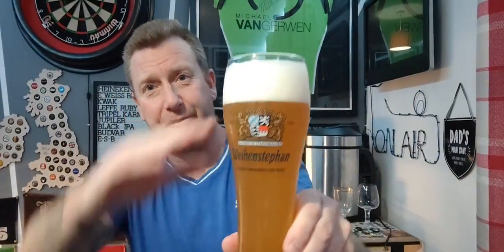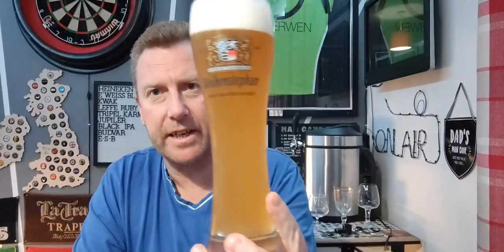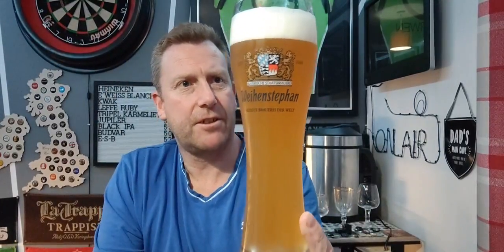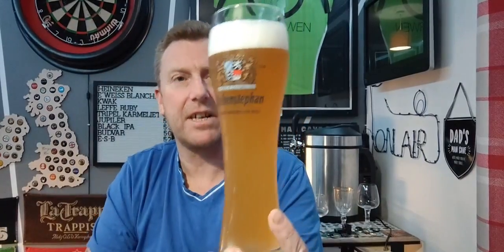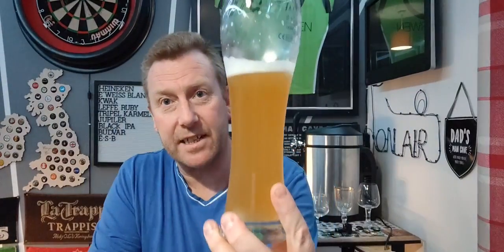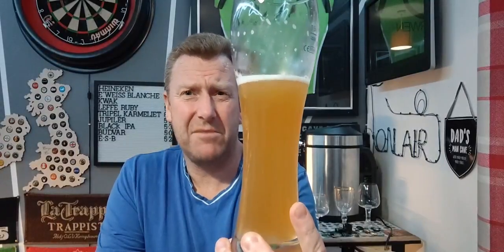Edelweiss blanche wheat beer 4.9% - Heineken blade - review No. 805